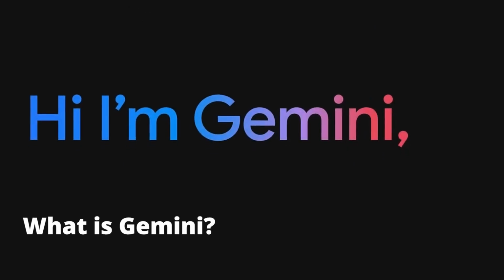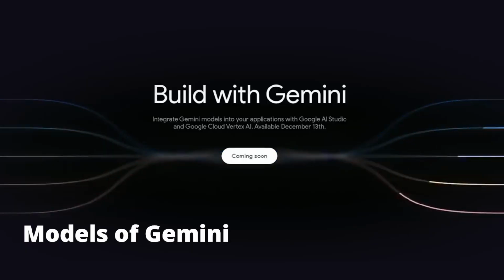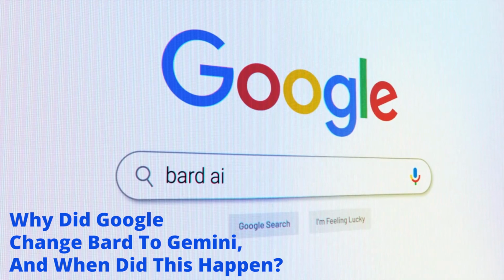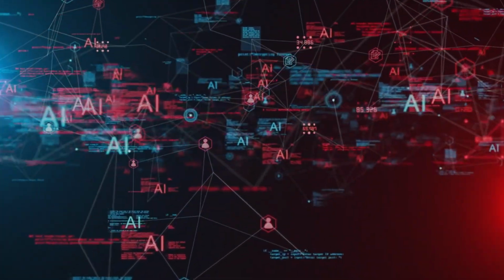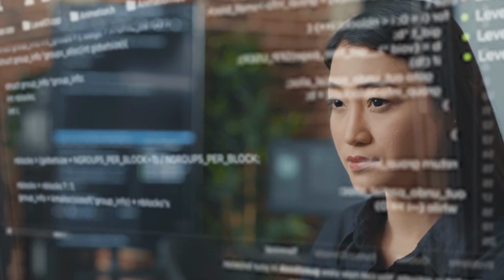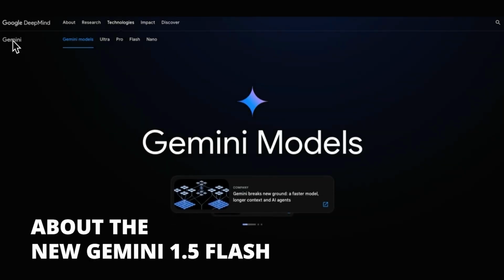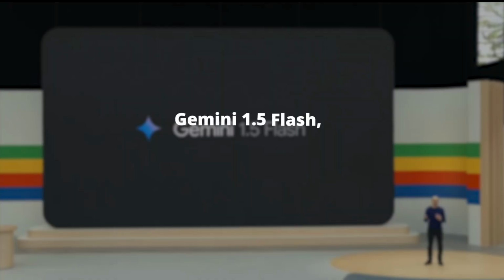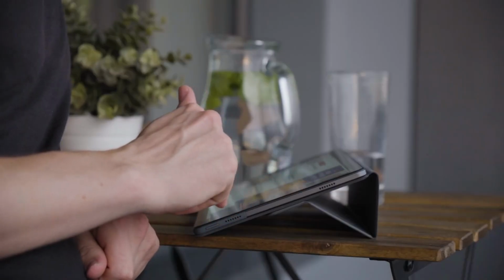Can This AI Model Do It All? Exploring Google's Gemini | Google's Gemini Latest Updates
In this video, we're exploring Gemini, Google's latest large language model (LLM), designed to handle text, code, audio, image, and video with unprecedented speed and context length. Learn about its various models like Gemini Nano, Flash, Pro, and Ultra, each optimized for different tasks. Discover the benefits of this powerful AI tool, its applications, and why Bard has been rebranded to Gemini. Dive into the future of AI technology with Gemini!